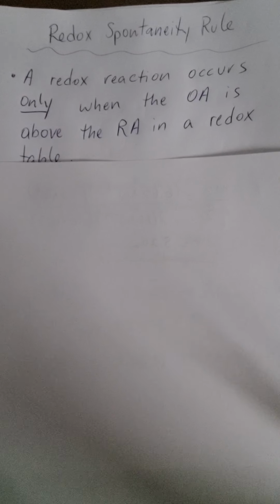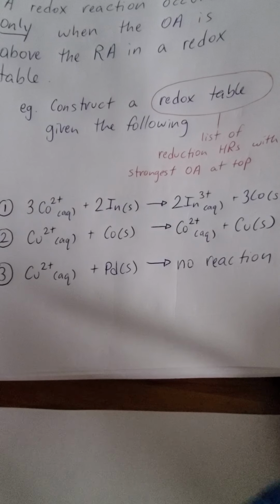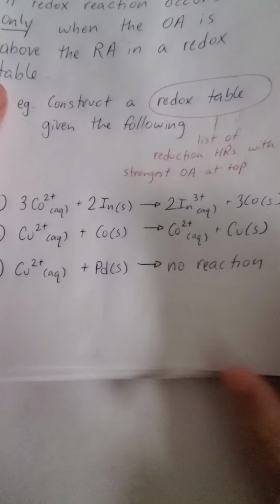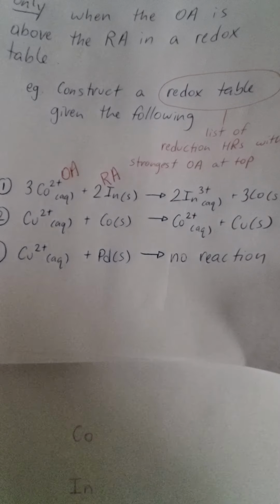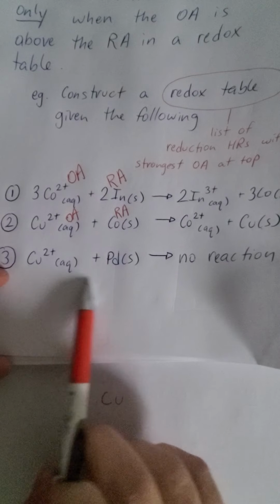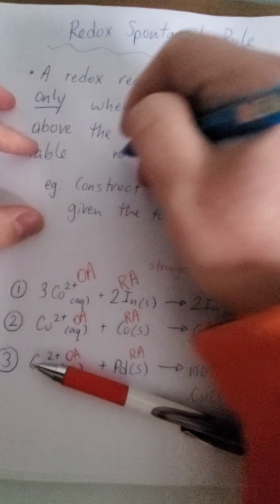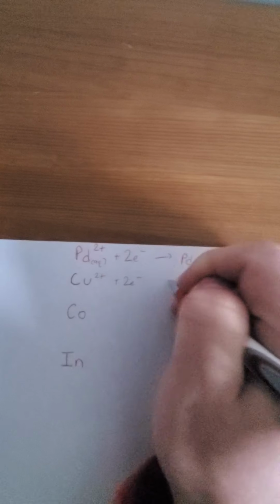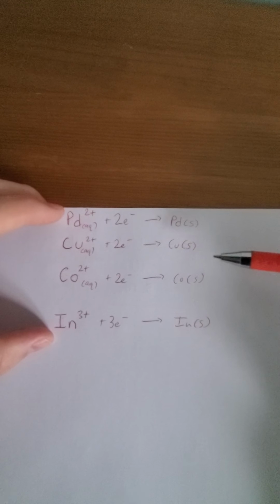redox spontaneity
sorry about the sneeze